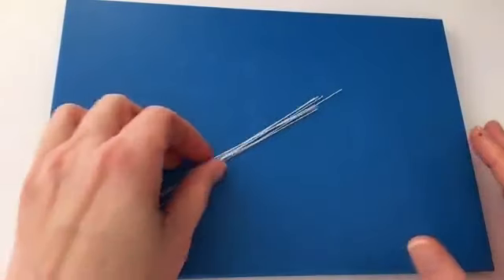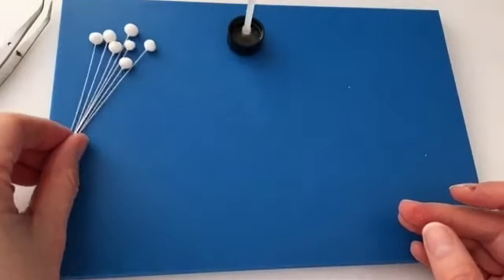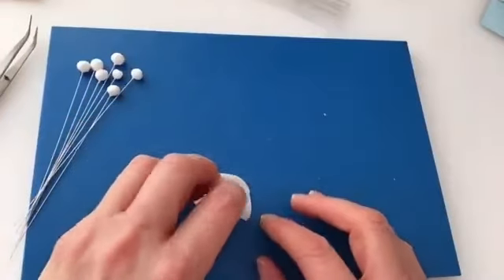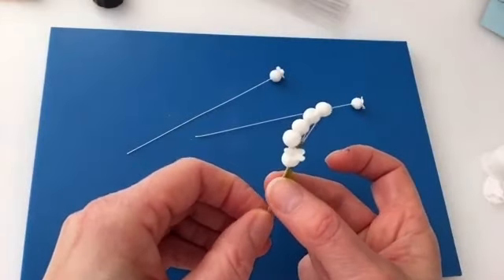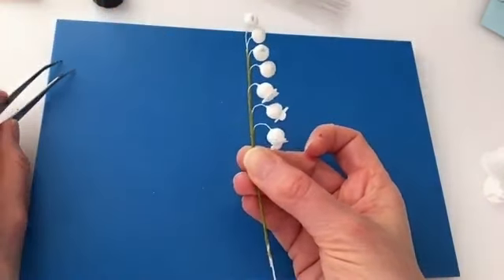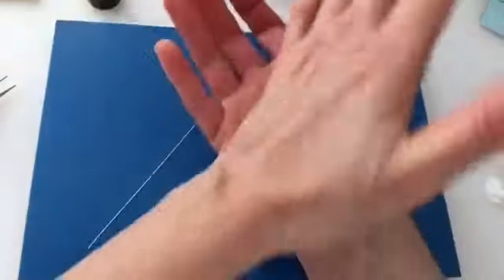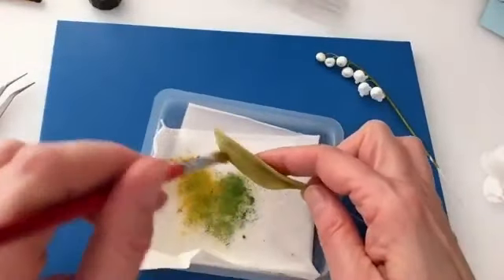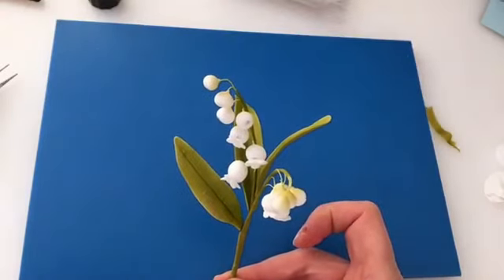Lily of the Valley Wired Sugar Flower Skills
Learn how to make Lily of the Valley using sugar flower paste.  Work along with Hannah Collison and produce a spray of wired sugar flowers.